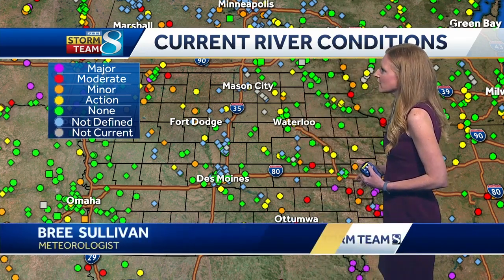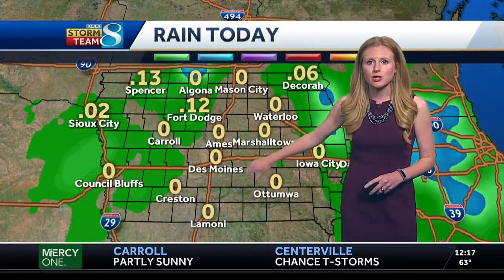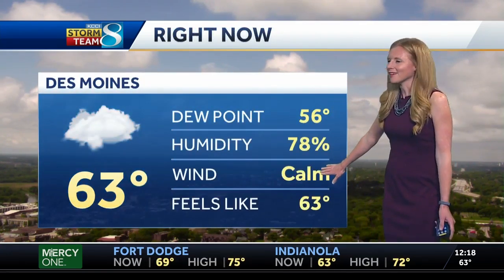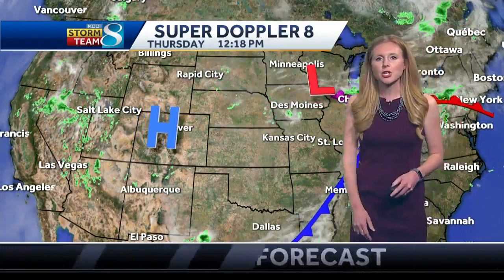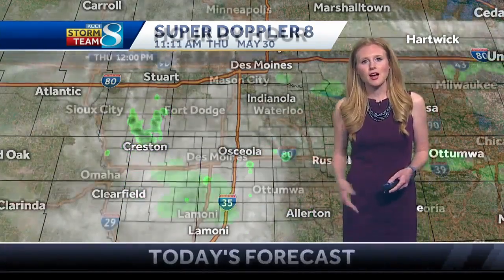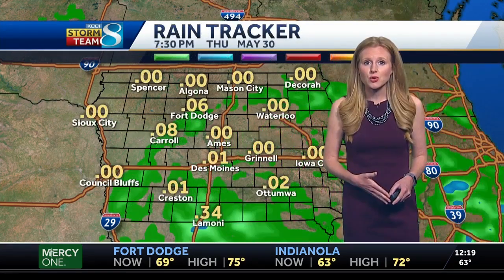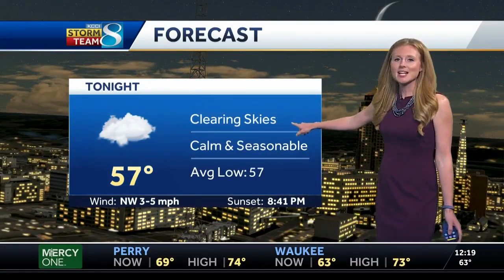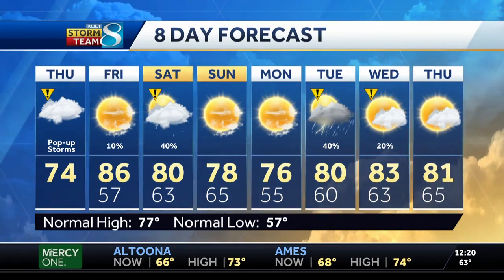Pop-up storms ahead, then some much-needed dry time